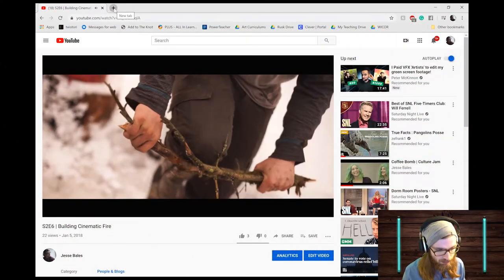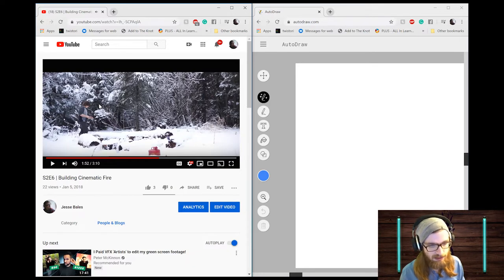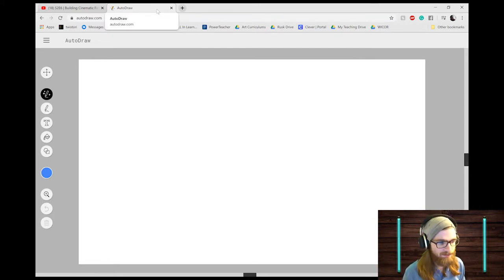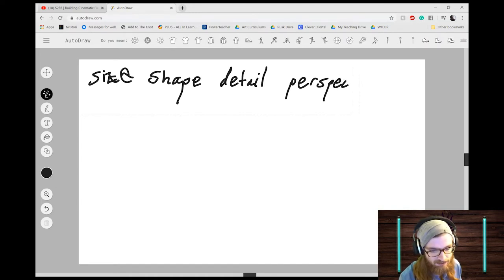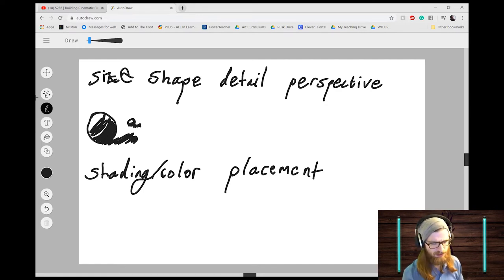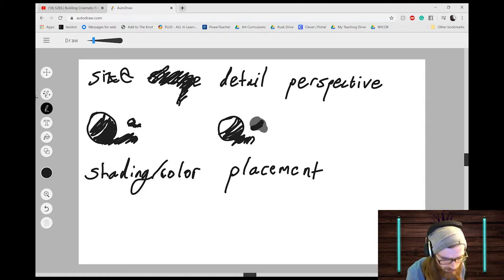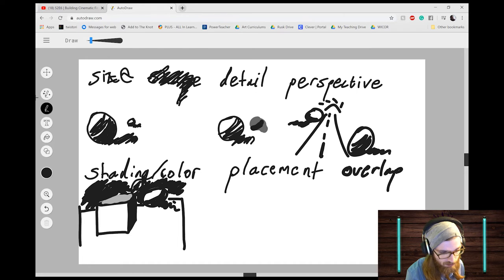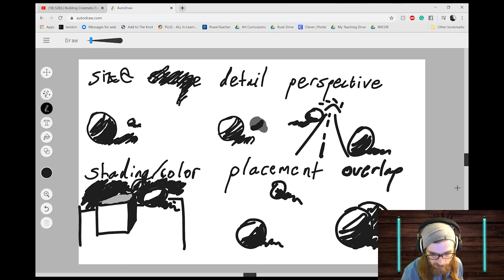The Creative Pineapple | Lesson 1